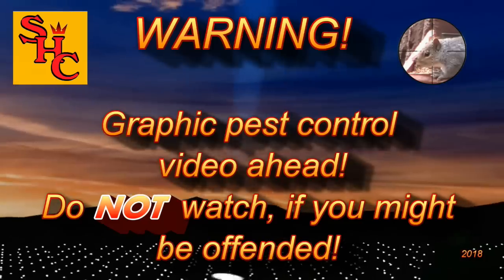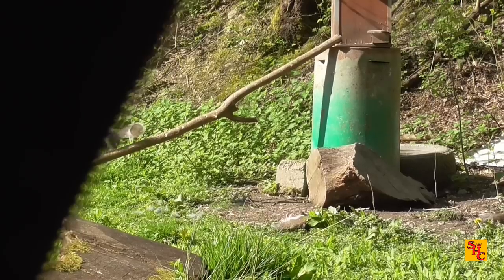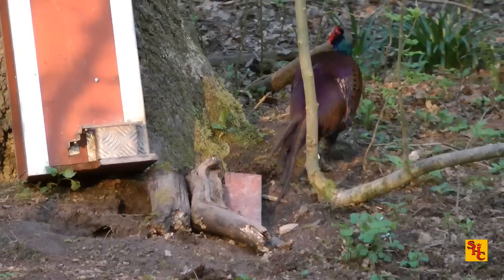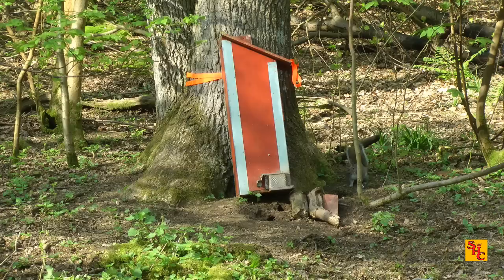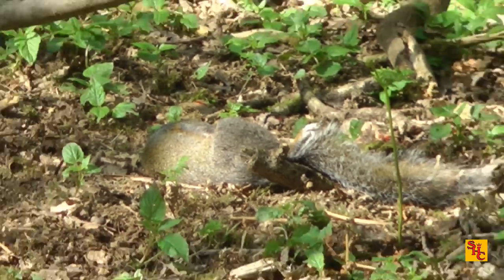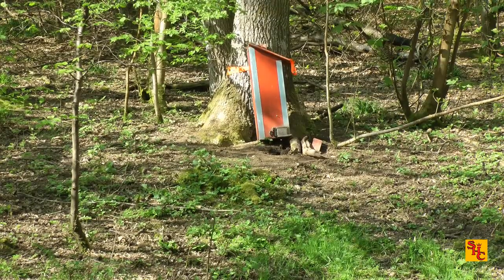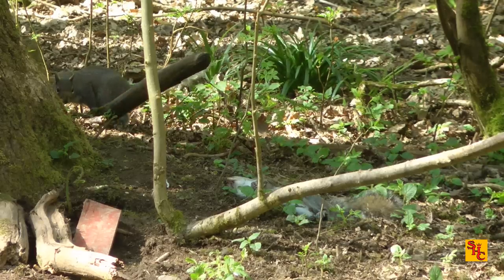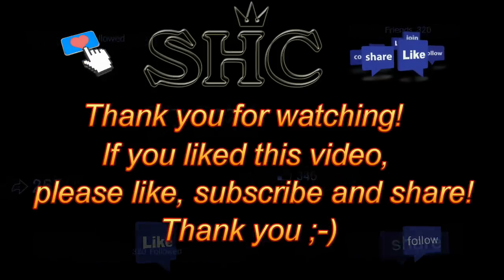Pest Control with Air Rifles - Squirrel Shooting - Squirrel Hill Pt 3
The work continues at our newest permission to reduce the numbers of greys in the area. This time it is Bro and myself on the trigger.